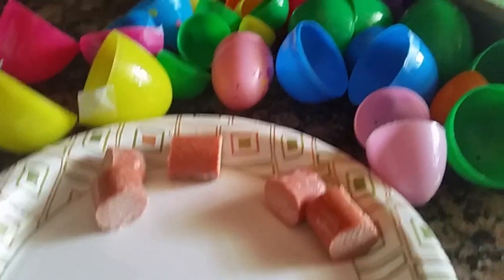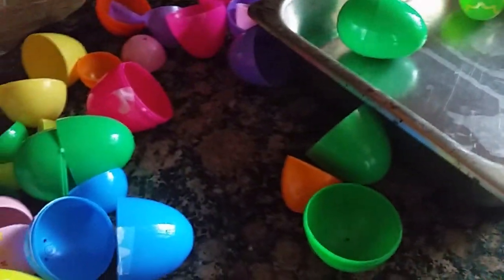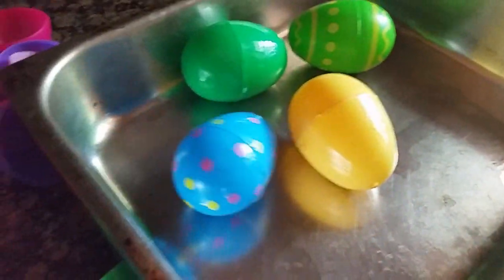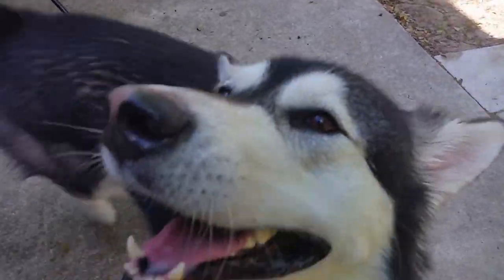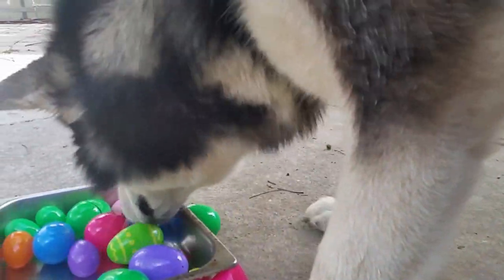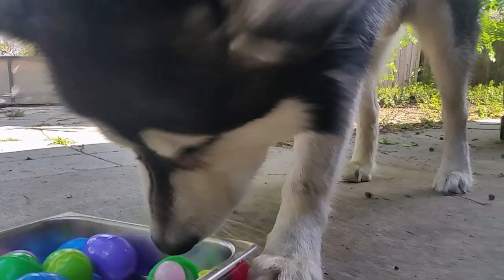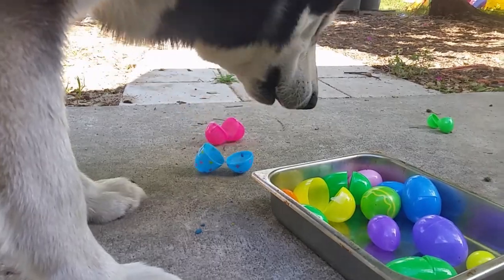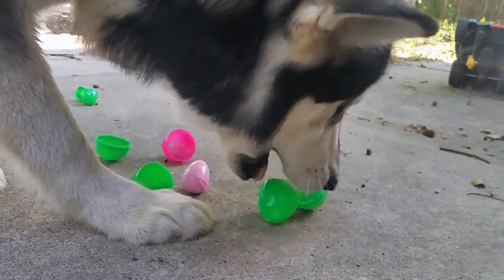YOU CAN'T HIDE A HOTDOG FROM AN ALASKAN MALAMUTE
You have been challenged (only if you feel like it. lol) I think it would be Awesome to be able to train Tonka to find people! Then we could help the Red Cross in emergencies! That way you will be able to Laugh at all of them :)!